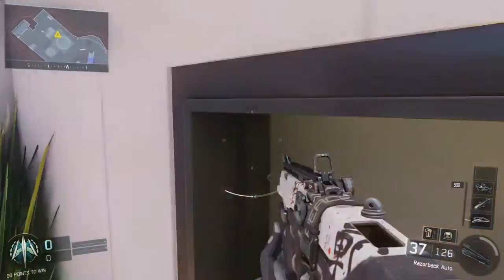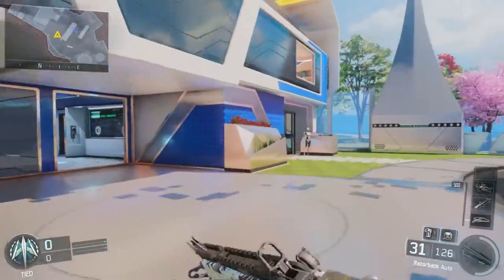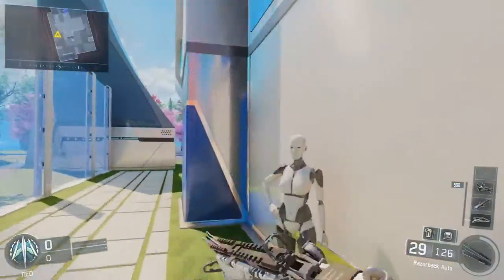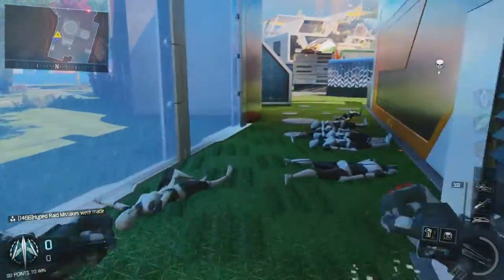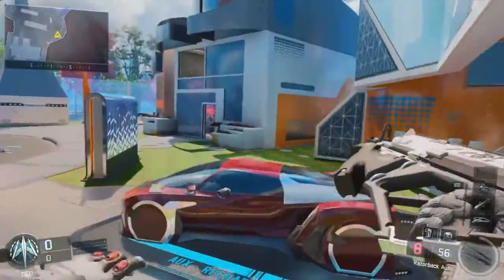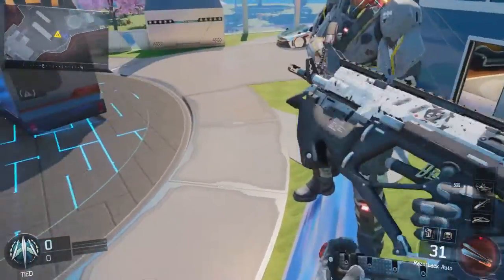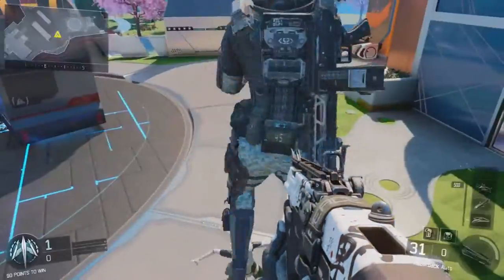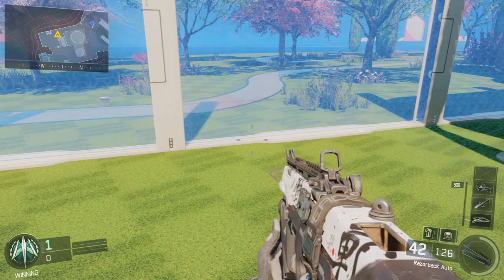NUK3TOWN Zombies on Black Ops 3?!!? Easter Egg